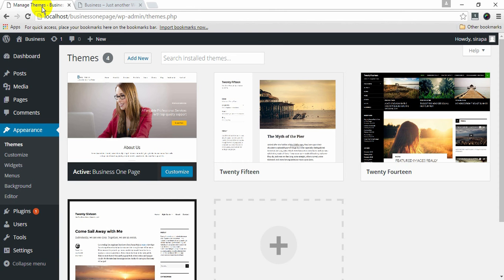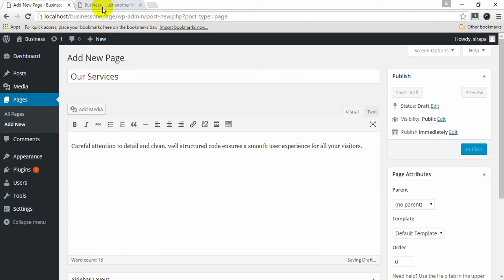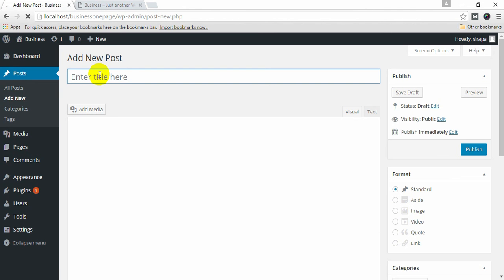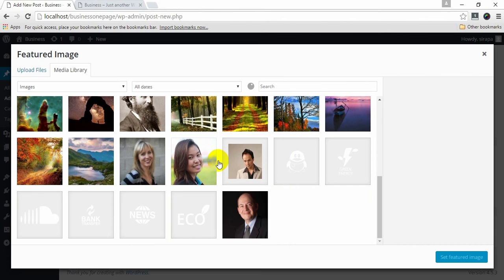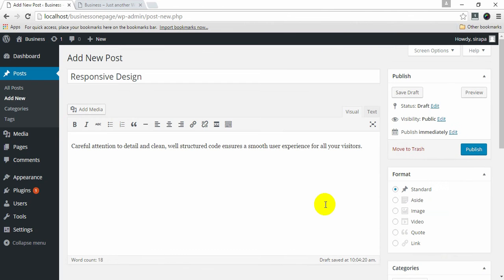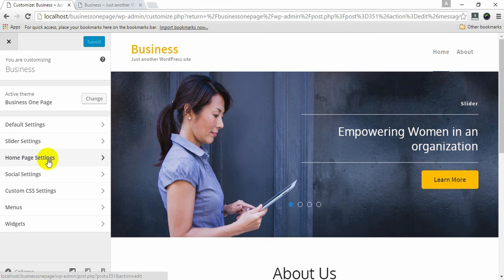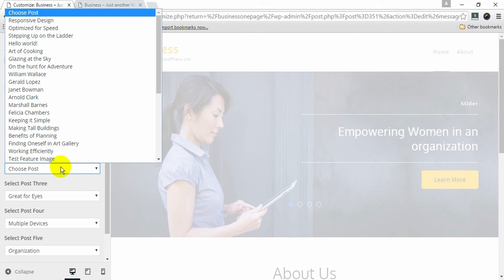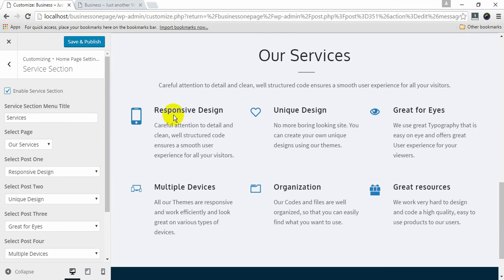Add Service section on home page of Business One Page Theme?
This video tutorial show you how to setup Service section on home page of Business One Page WordPress theme by RaraTheme.com